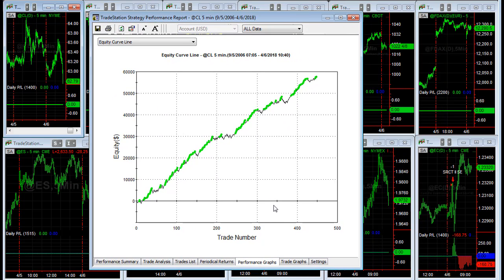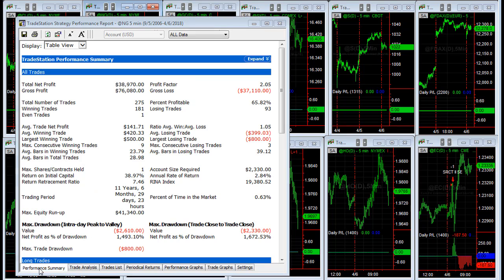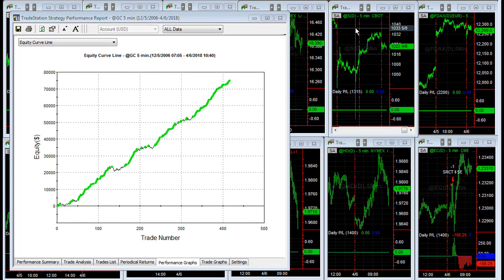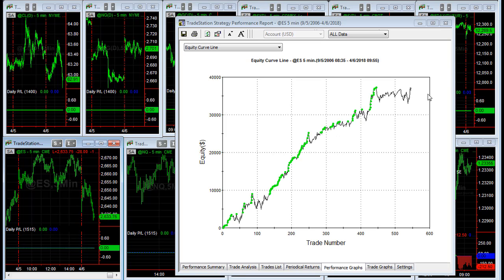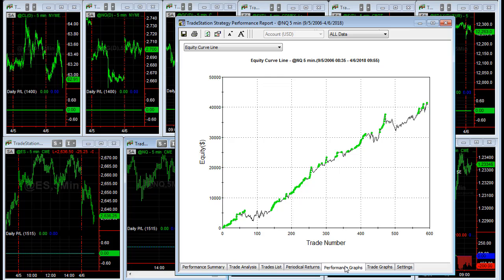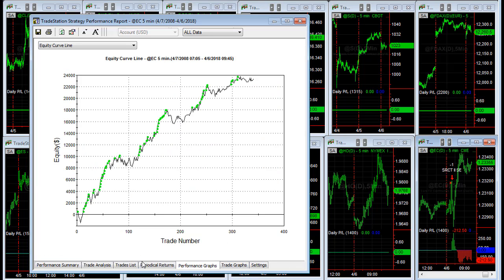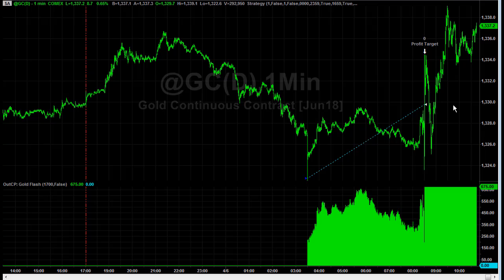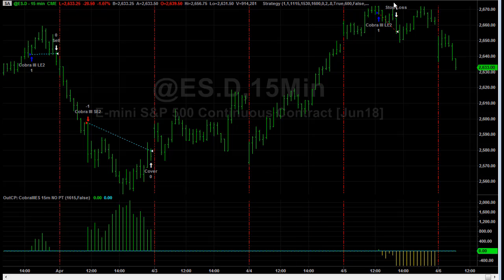SR CounterTrend II Equity Curves on 04-06-2018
A strategy that trades E-mini S&P, E-mini Nasdaq, DAX, Gold, Crude Oil, Silver, Natural Gas, Soybeans, Euro Currency, RBOB, and Heating Oil. Futures and forex trading contains substantial risk and is not for every investor. An investor could potentially lose all or more than the initial investment. Risk capital is money than can be lost without jeopardizing ones' financial security or life style. Only risk capital should bused for trading and only those with sufficient risk capital should consider trading. Past performance is not necessarily indicative of future results.